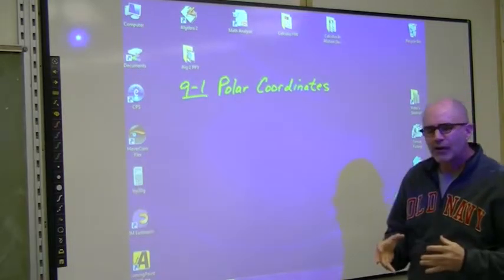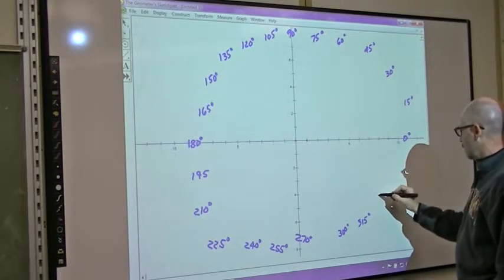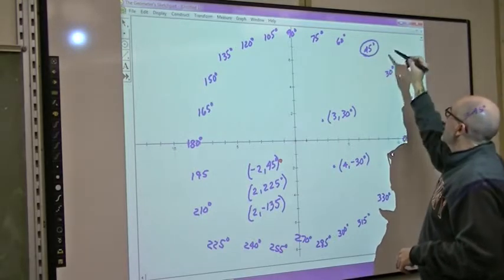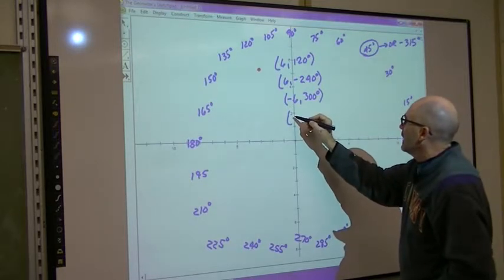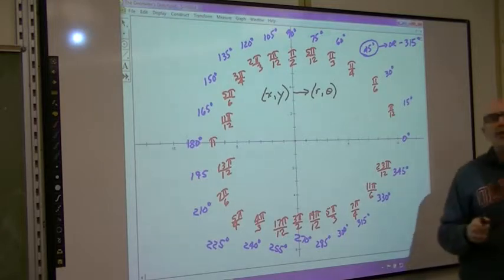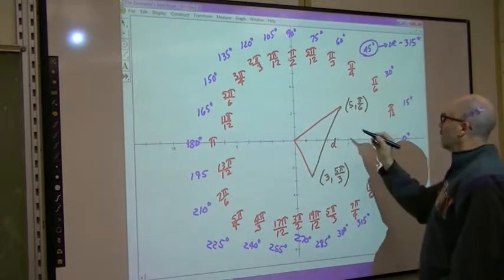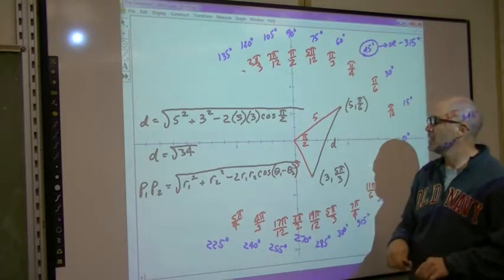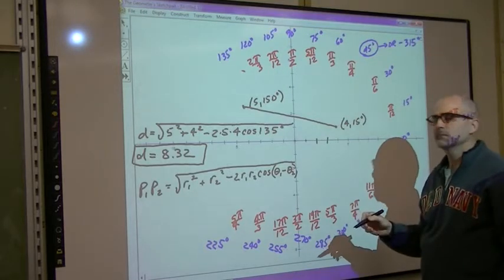MA 9 1